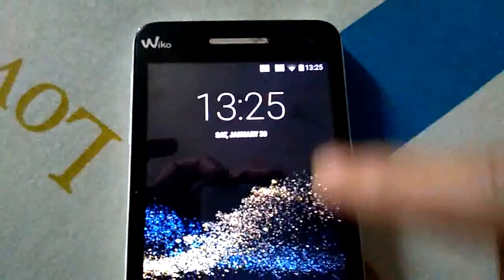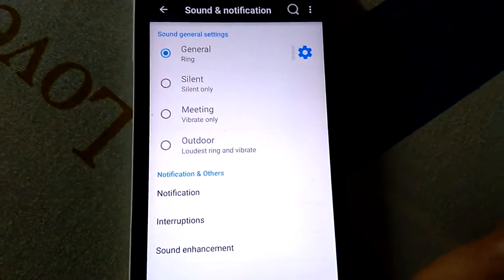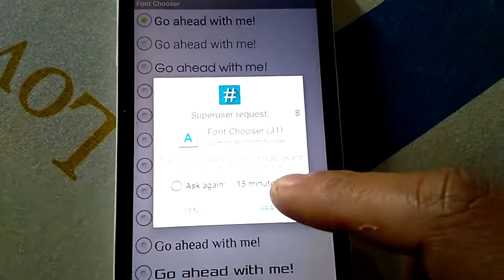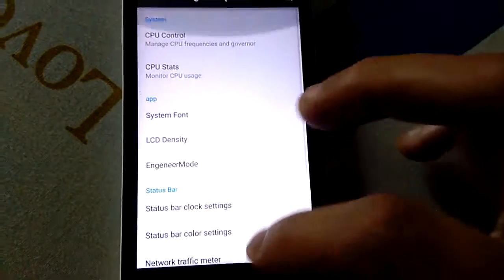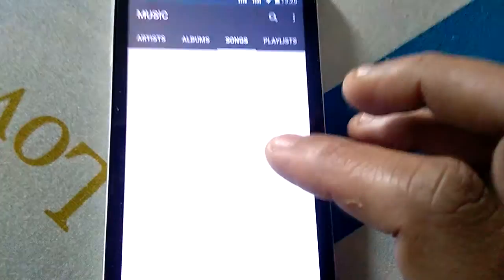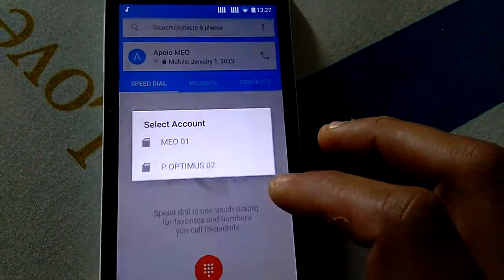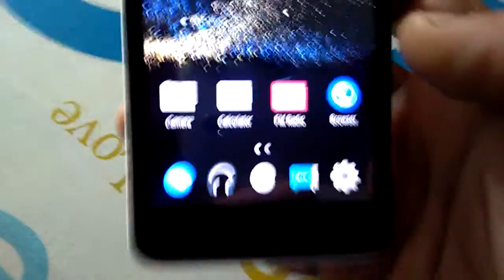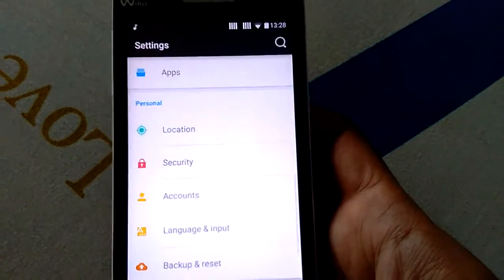EXCEPTION OS LP ROM